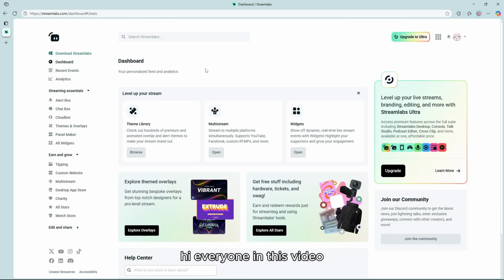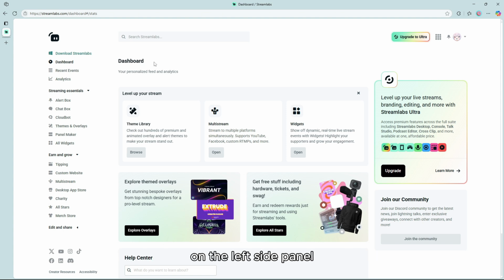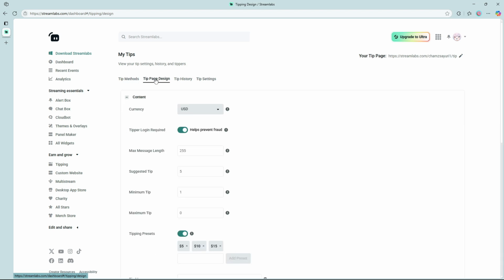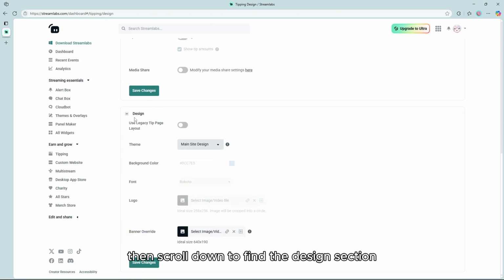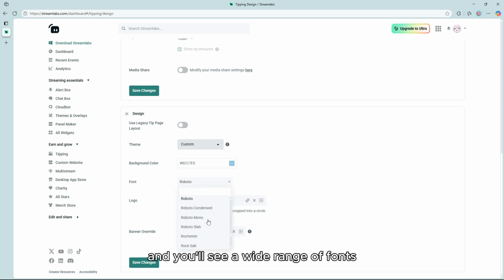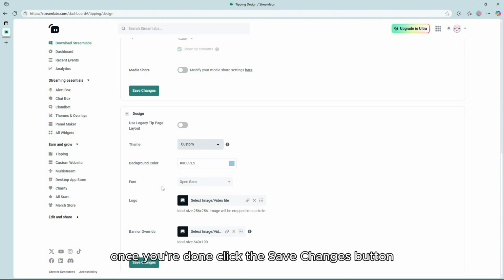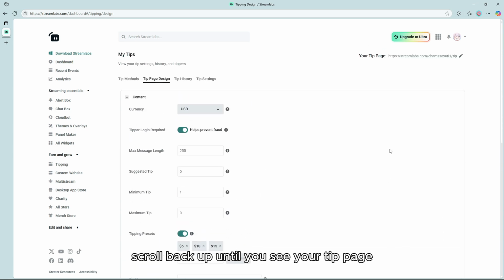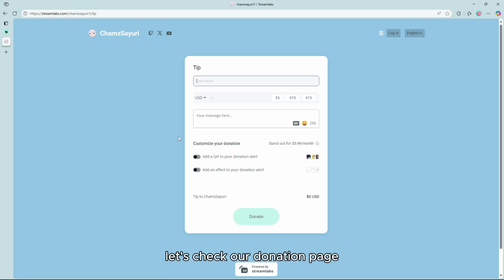How to Change Font on Streamlabs Donation Page [Quick Guide]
Customize the font on your Streamlabs donation page to align with your channel's branding and enhance readability. This tutorial guides you through adjusting typography settings in Streamlabs, helping you create a cohesive and visually appealing tip page.